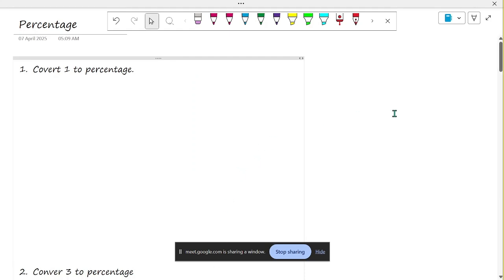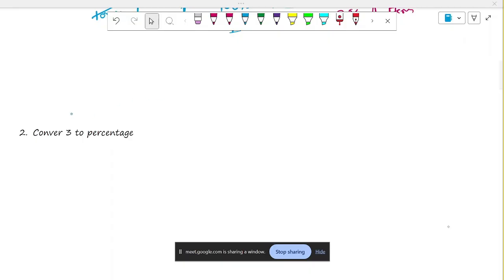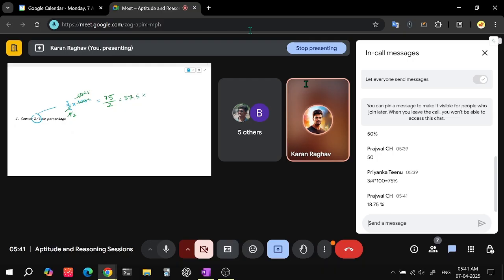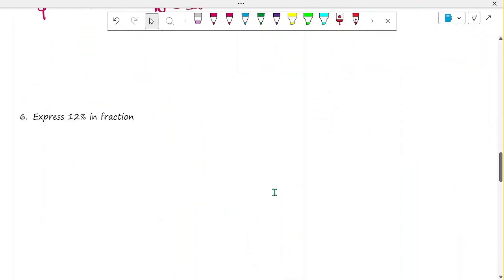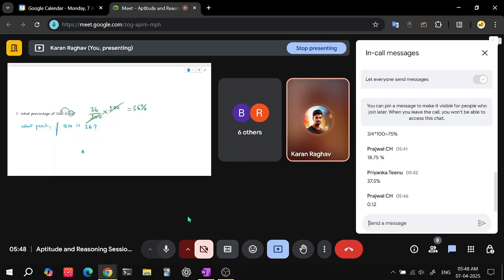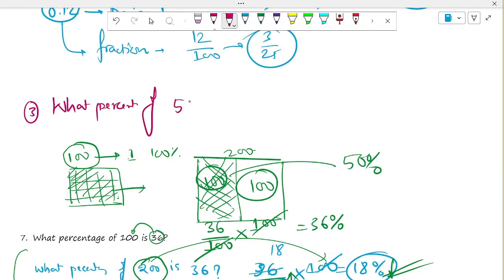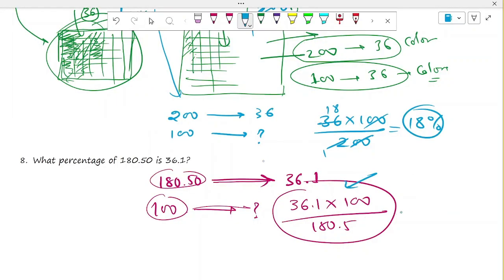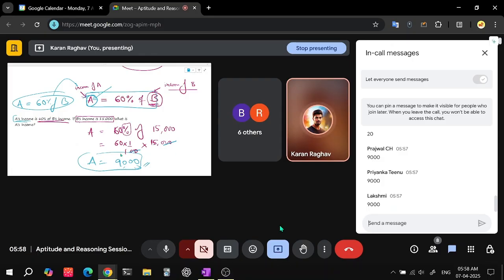L11 | Percentage Part 1 | Aptitude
Very basic questions of